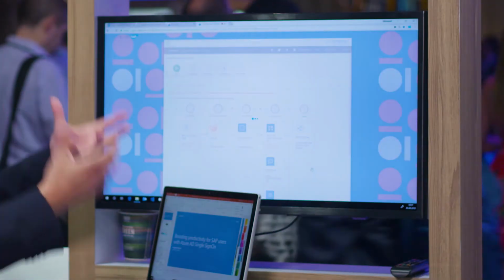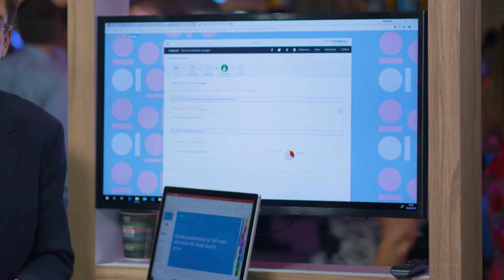How to integrate SAP Cloud Platform apps with Azure Services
This video provides a demonstration of integration possibilities between Azure Services and SAP applications on SAP Cloud Platform. For example, if you want to translate an email written in Outlook, you can use the SAP Translation Hub to translate the keywords and use Microsoft Bing services to translate the free text. You can even include sentiment analysis from Azure, all of which is seamless and provides the best customer experience possible.